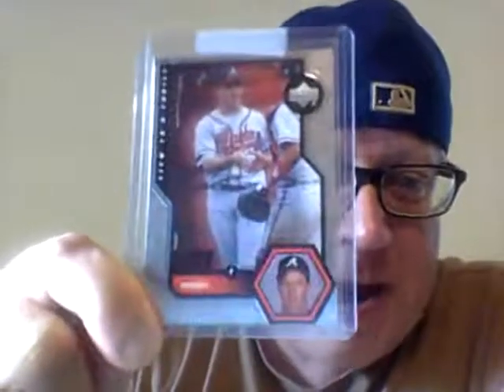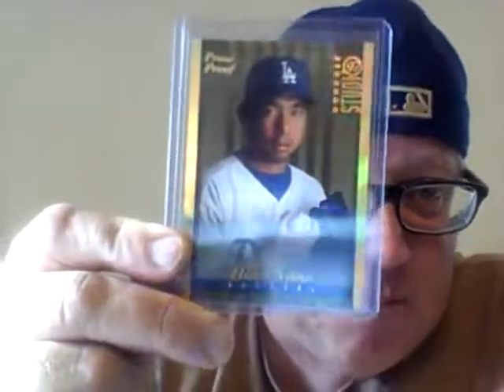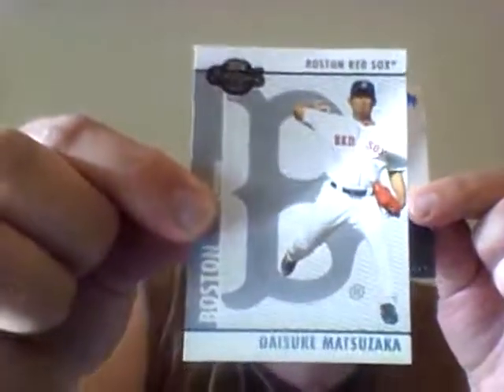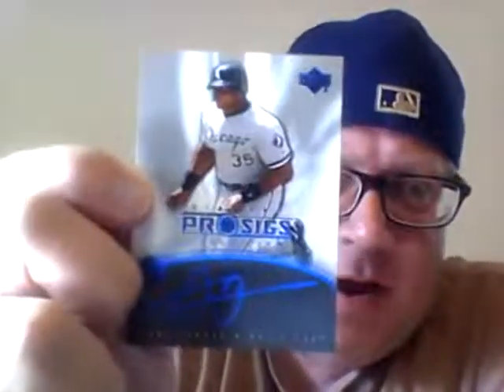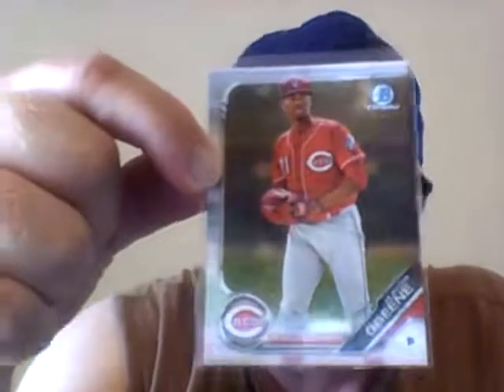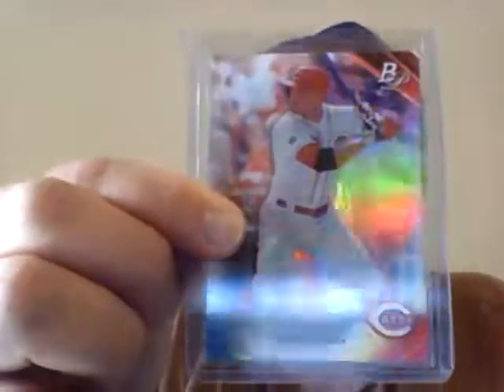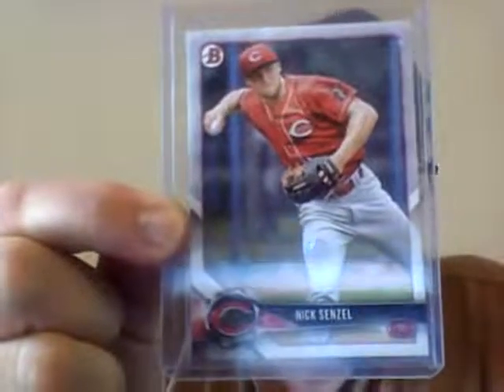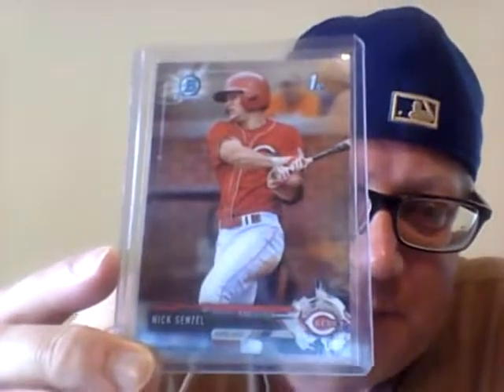Care Package x2 Jay MVP & Henry S + EBAY